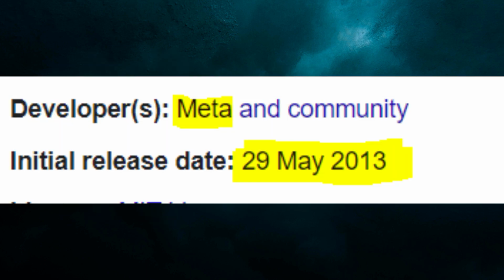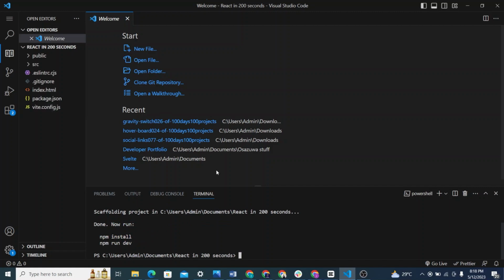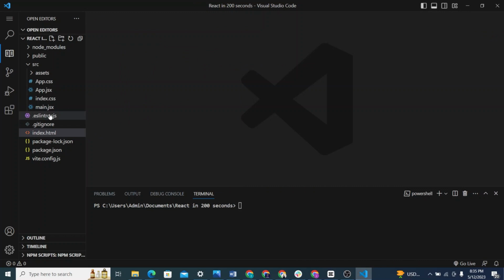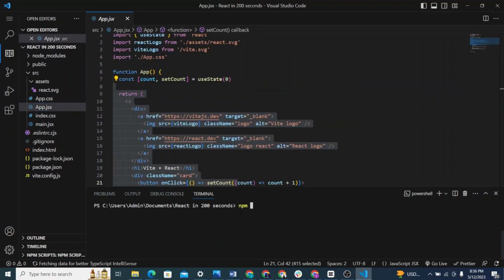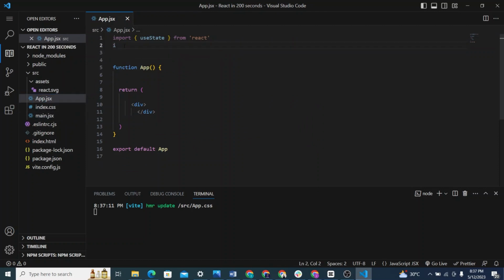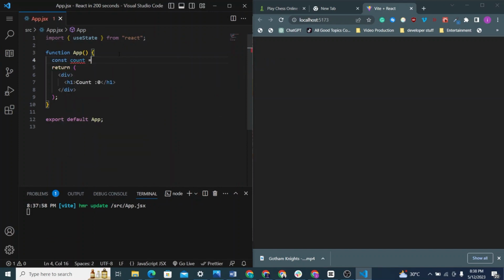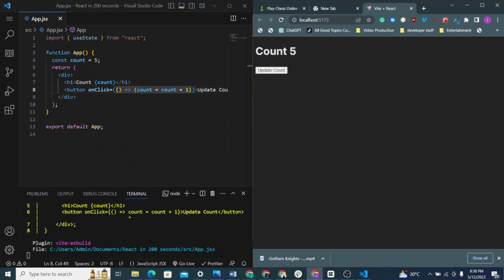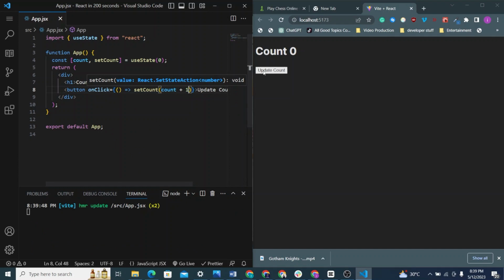Learn ReactJS 18 and Vite in 5 Minutes (Here's How!)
Learn React quickly and efficiently in this fast-paced tutorial! From the basics of components, state, and props, to setting up a project and working with Vite, I'll guide you through everything step by step.